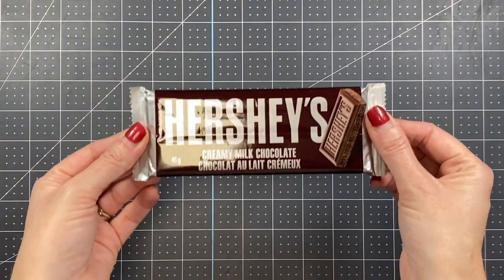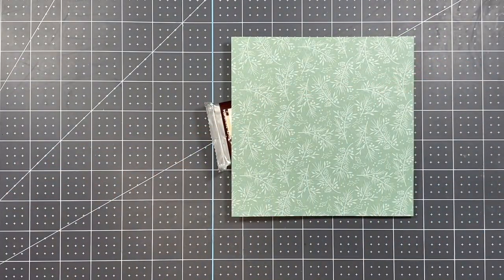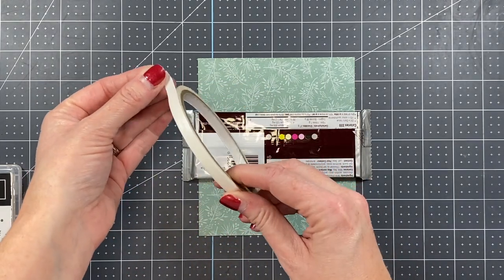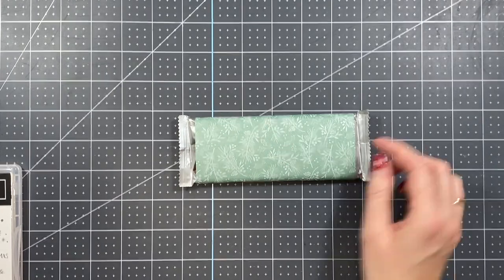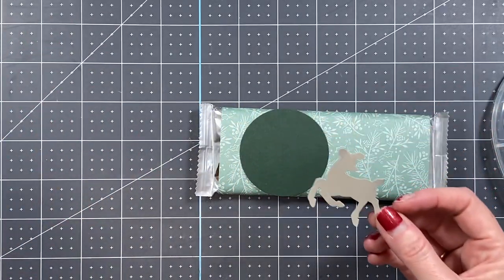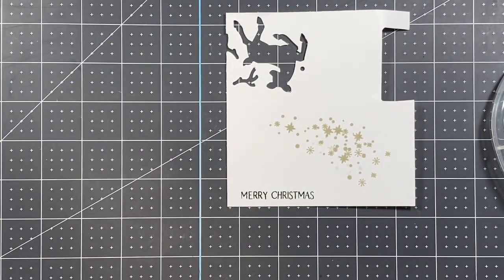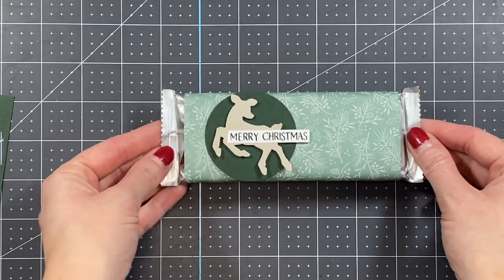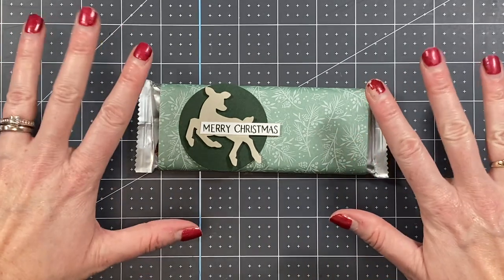The Easiest Chocolate Bar Wrapper Tutorial | Craft Fair Item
In this video I am going to show to the easiest (and quickest) way to create a cute chocolate/candy bar wrapper. These make great retreat gifts, craft fair items, or the cutest little gift!

View details and photos at

Tidings Of Christmas 6" X 6" (15.2 X 15.2 Cm) Designer Series Paper [155718]